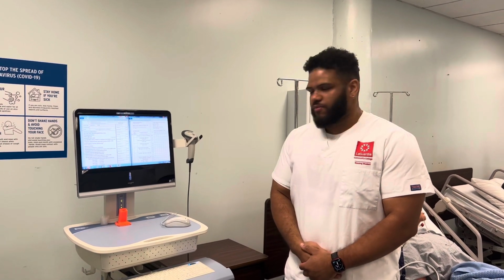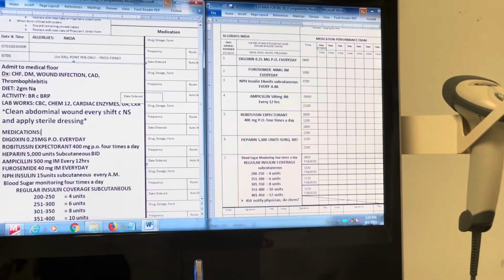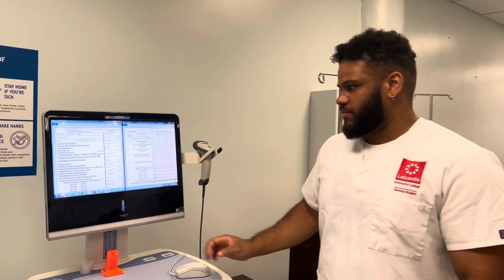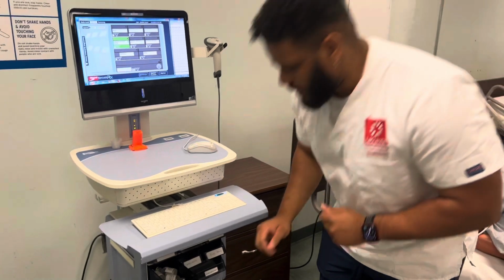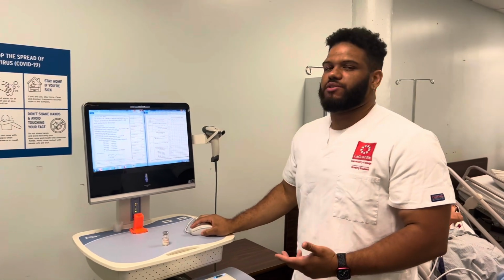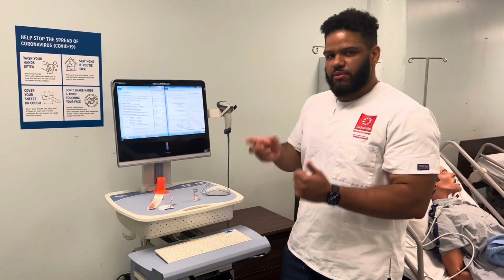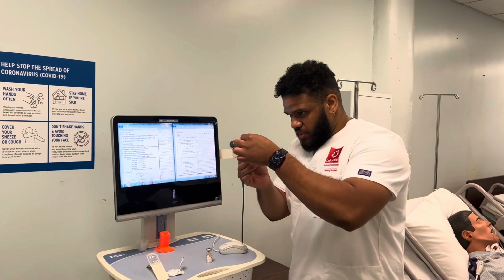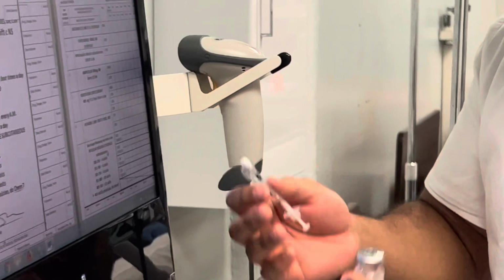The SubQ Injection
🌟 Welcome to "SubQ Superstars: Manny's Epic Jab Journey!!" 🌟

Hey, future RN rockstars!

In this engaging and highly informative video, our expert Manny takes center stage to guide you through the art of SubQ injections. You'll not only learn the "how" but also the "why" behind these crucial skills. 🌟

💉 Mastering the 5 Rights:
- We kick things off by emphasizing the importance of the 5 rights in medication administration: the right patient, the right drug, the right time, the right dose, and the right route.
- Manny breaks down each right, ensuring that you understand their significance in SubQ injections. It's the foundation of safe and effective nursing practice!

🌡 The Right Angle and Site:
- Ever wondered about the correct angle for SubQ injections? Manny's got you covered! The angle depends on the amount of subcutaneous tissue present, and he'll show you how to gauge it perfectly.
- We'll also explore the ideal sites for SubQ injections, ensuring you're placing that needle with confidence and precision.

🙏 A Big Thank You:
- Before we dive into this knowledge-packed session, we want to extend a heartfelt THANK YOU to Prof. Armstrong, Prof. Coddington, and our amazing performer Manny.
- Prof. Armstrong and Prof. Coddington orchestrated this meeting and provided us with the opportunity to create this video. Your unwavering support and dedication to our nursing education mean the world to us! 🙌👩‍🏫💙
- And a big round of applause to Manny, who's not just our expert but also the star performer, demonstrating these techniques with finesse and humor. Thanks for bringing this video to life! 👏🌟

🎓 For RN Students, By RN Students:
This video is tailor-made for nursing students, by nursing students. Manny and the RN student crew are here to provide you with invaluable insights, making your learning journey smoother.

🌟 Stay Motivated:
Remember, you're on your way to becoming an exceptional nurse, and mastering SubQ injections is a crucial part of that journey. Let's keep that motivation soaring as you build these essential skills for your future career.